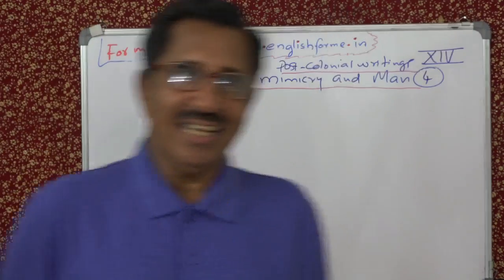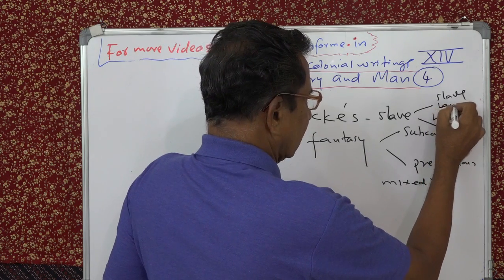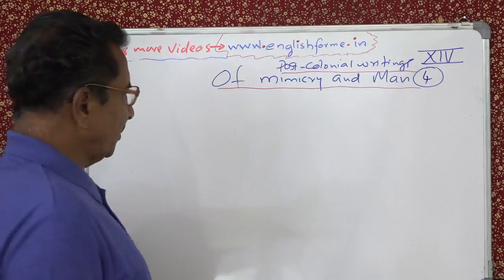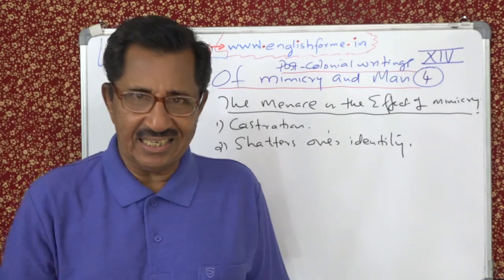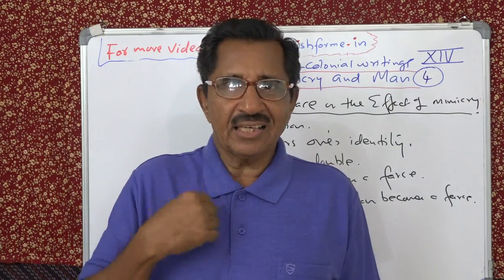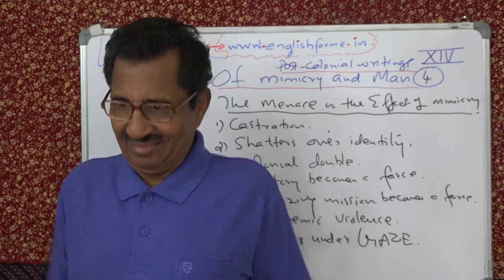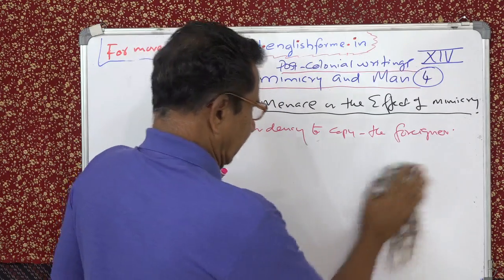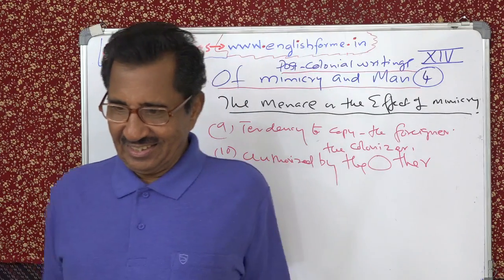POST-COLONIAL WRITINGS 14. OF MIMICRY AND MAN. LECT. 4 BY PROF. THOMAS MATHEW.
POST-COLONIAL WRITINGS 14 OF MIMICRY AND MAN. HOMI.K. BHABHA LECTURE NO. 4 BY PROF. THOMAS MATHEW, FORMERLY OF BASELIUS COLLEGE, KOTTAYAM.  FOR MORE VIDEOS OF INTEREST TO YOU